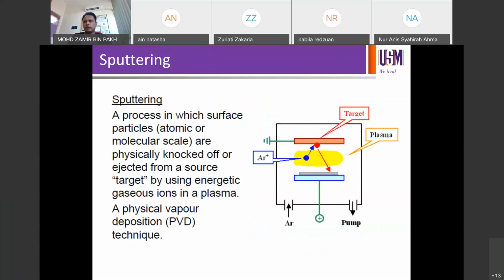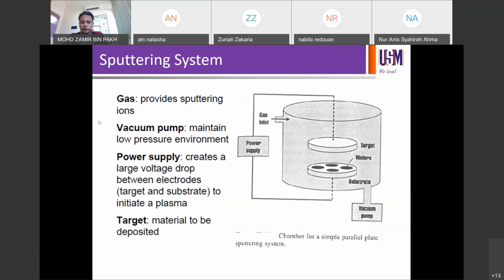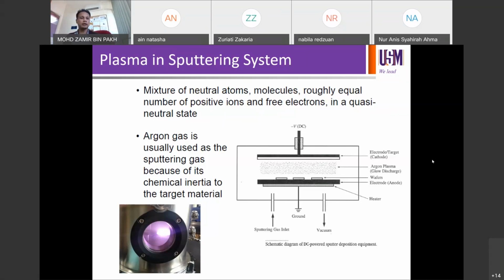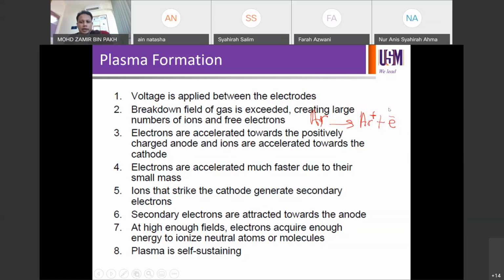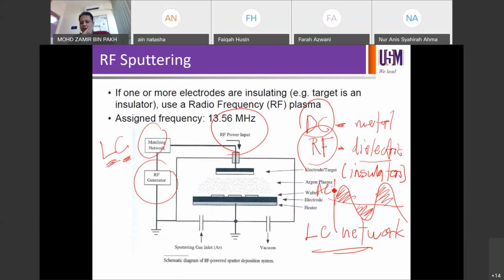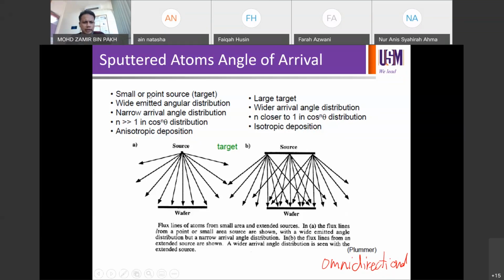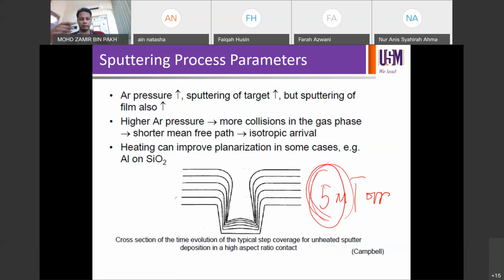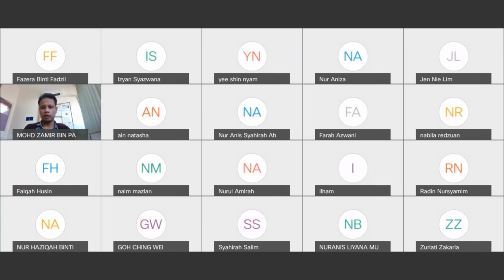ZAT487 281220 - Thin Film Deposition (Part 4)